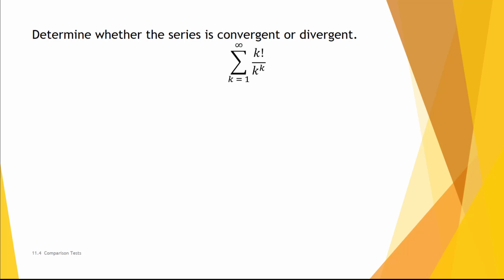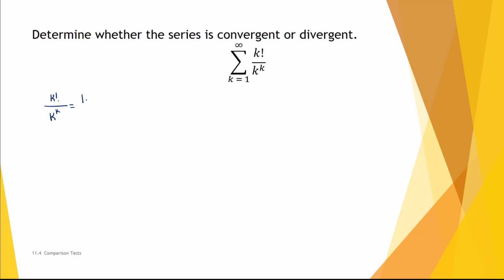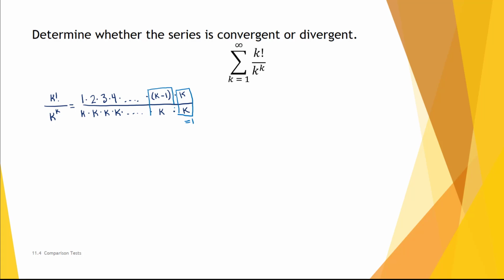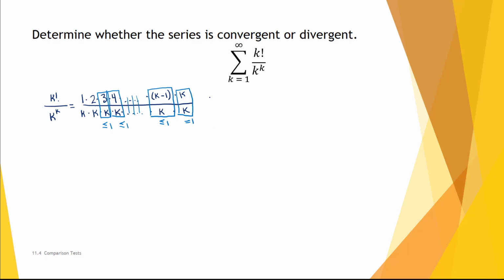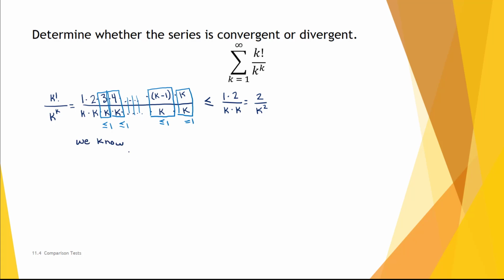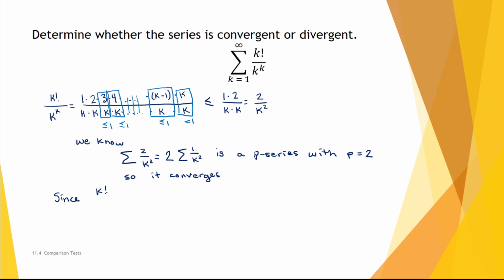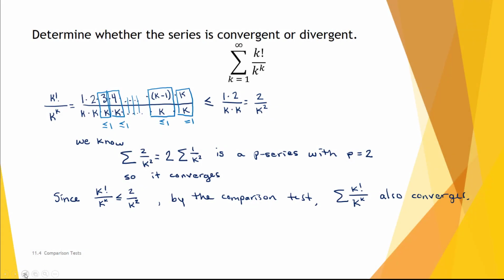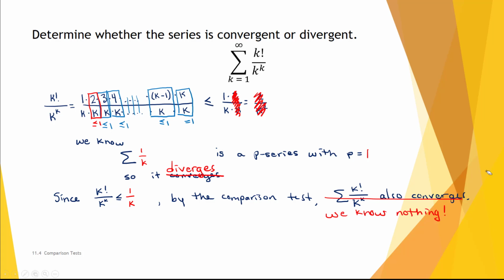11.4 Comparison Test